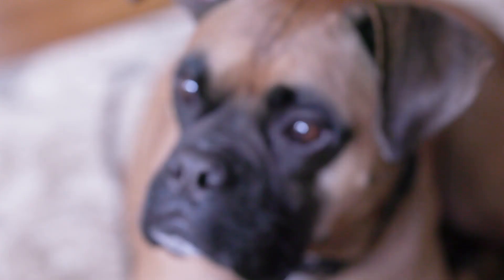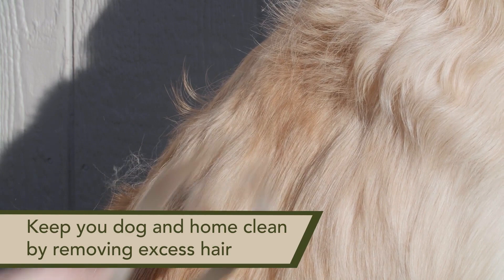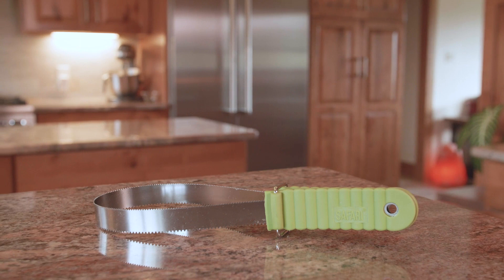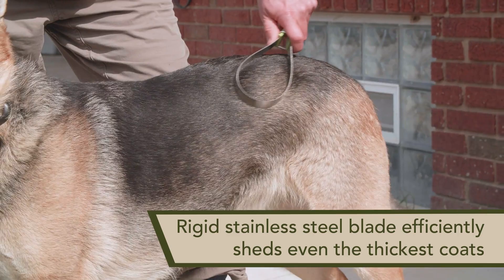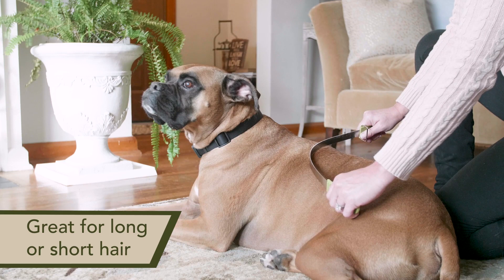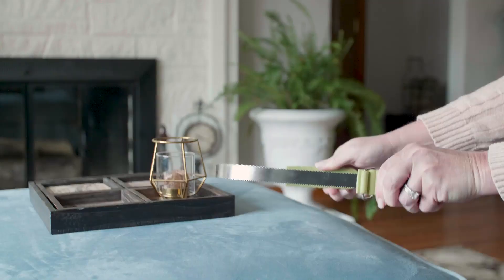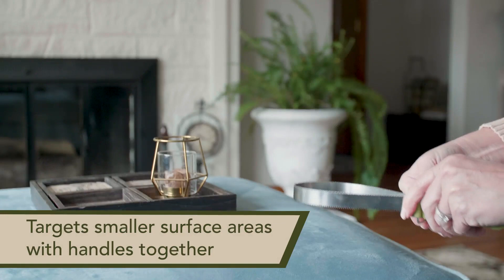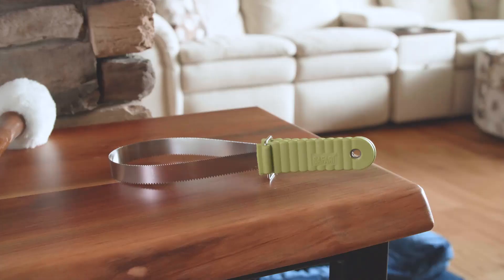Safari® Dual-Sided Shedding Blade: Keep Your Dog's Coat Clean and Healthy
Easily remove dead hair from your dog's coat with the Safari® Dual-Sided Dog Shedding Blade! The teeth of this stainless steel grooming tool work like a comb to remove loose hair while keeping your pet comfortable. This shedding blade has an ergonomic handle that makes it easy to control, so you can remove hair efficiently, quickly and comfortably.